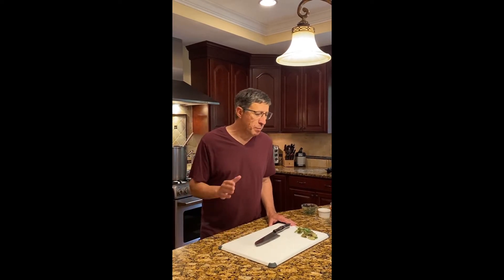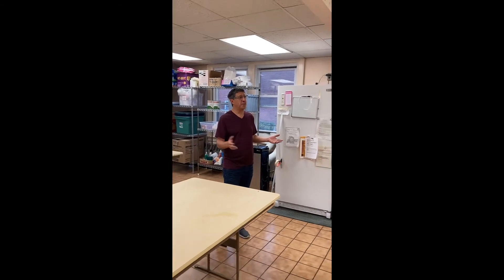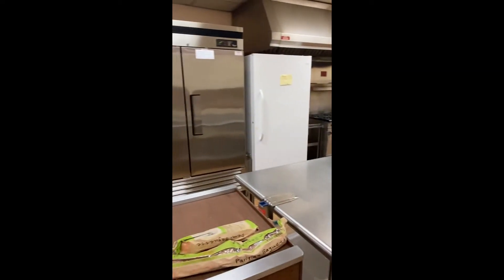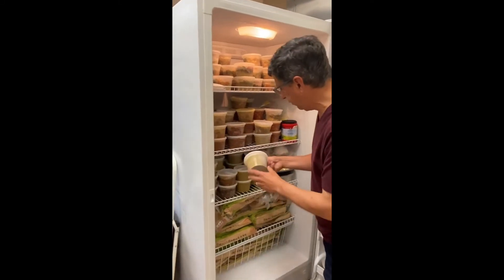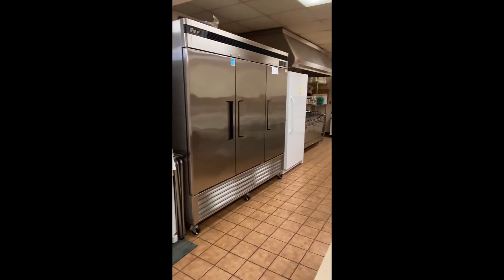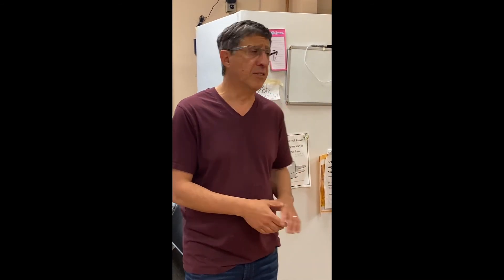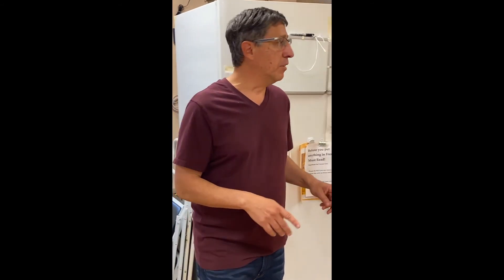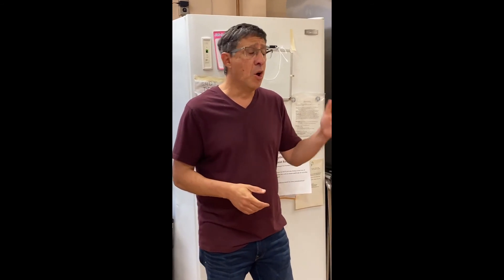Welcome to Soups for Salvation -- Nourishing the Hungry with Healthy Foods